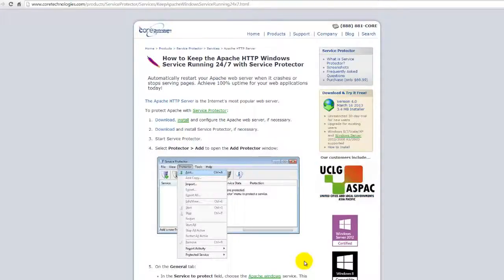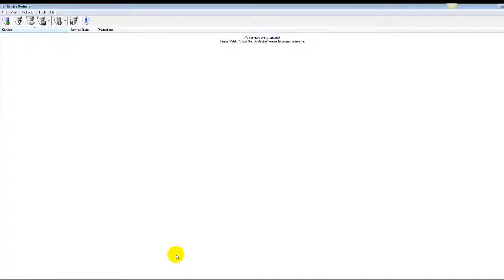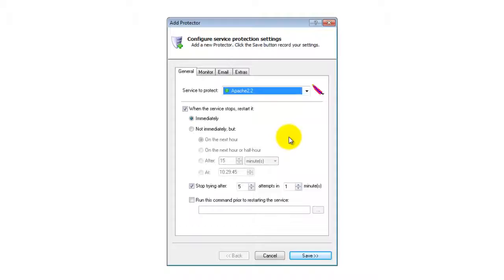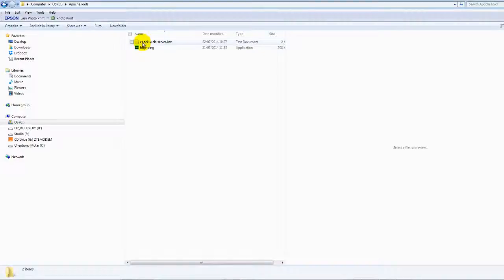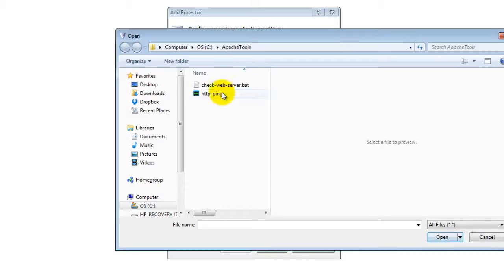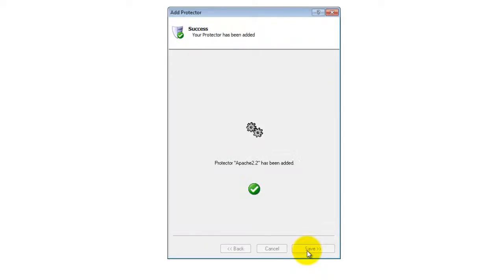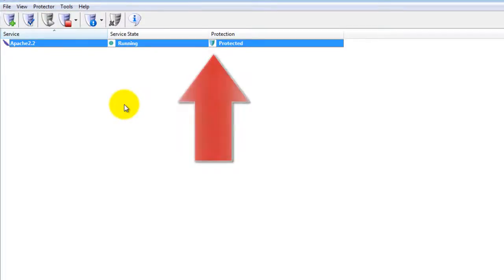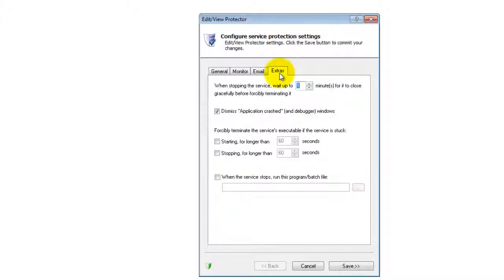How to Automatically Restart Apache When it Fails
Use Service Protector to monitor your Apache Web Server's Windows Service and automatically restart it if it crashes, uses too much memory, hogs the CPU or stops serving web pages for any reason. Keep your web server running 24/7.